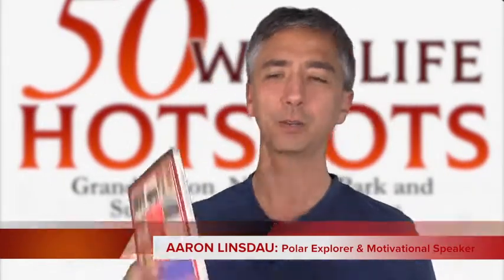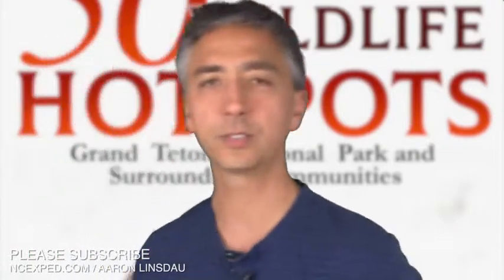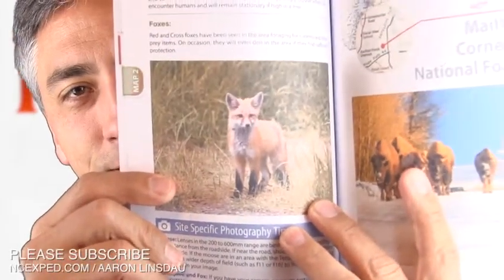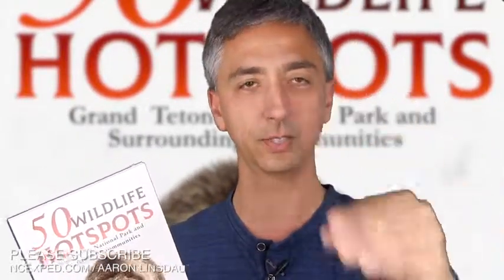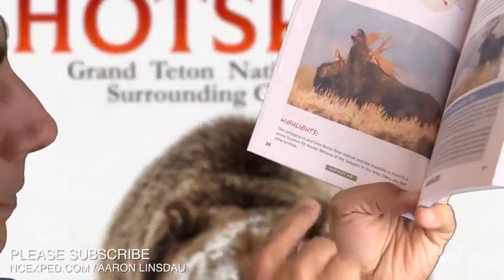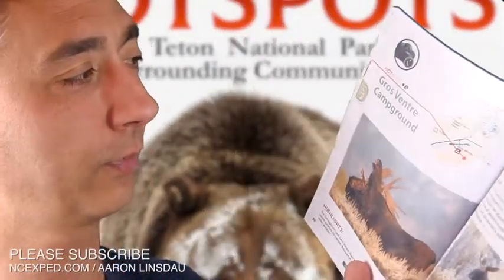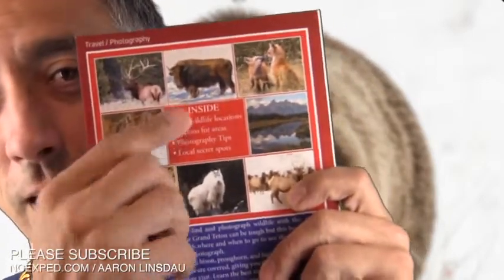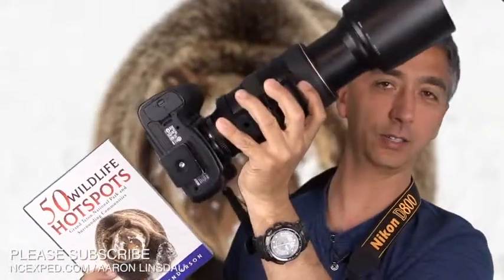How to Find Wildlife in Grand Teton National Park - Best Guidebook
When you go to Grand Teton, you go to see the mountains and beautiful lakes. Quickly you’ll find out that Grand Teton is the home to the most iconic wildlife in North America. How do you find all the animals you’re looking for in the most likely places? There’s a new guidebook out that tells you where to go and how to find them. Watch this video to learn more.
50 Wildlife Hotspots
Nikon D850
Nikon 80-400